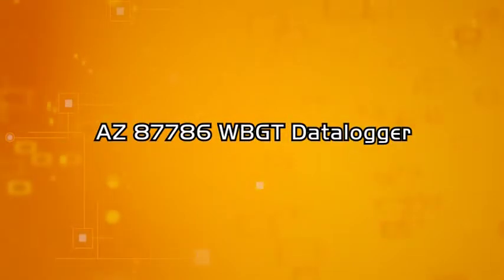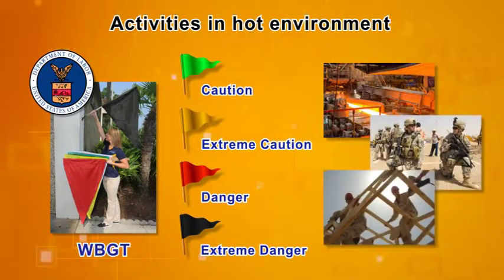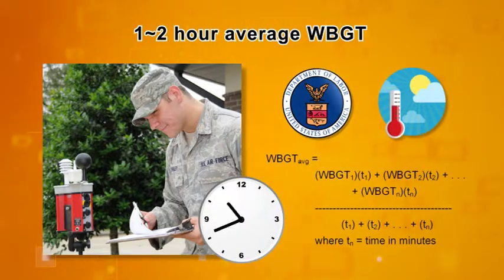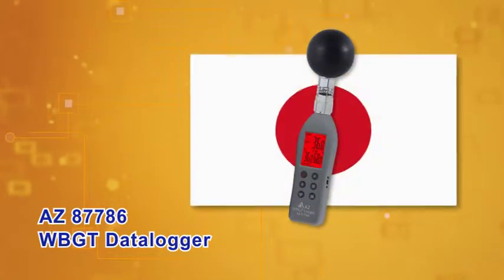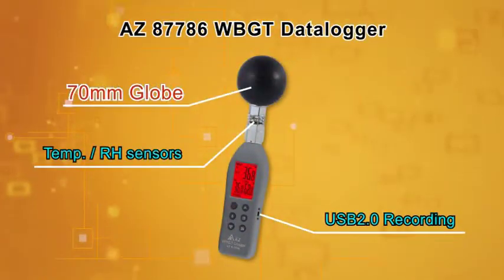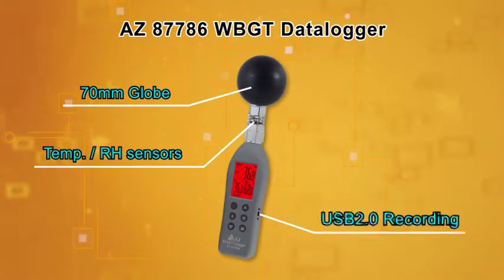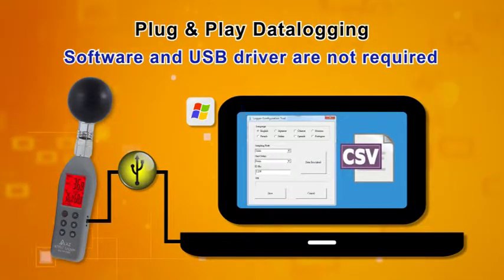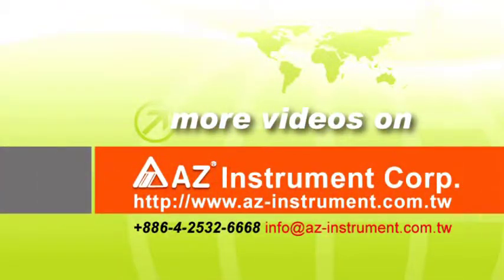AZ 87786 WBGT Logger introduction video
AZ's latest 87786 WBGT Datalogger brings you the completely new experience to measure and record WBGT without any software.
0:00 Introduction
0:05 Activities in hot environment
0:15 1-2 hour average WBGT
0:40 AZ 87786 WBGT Datalogger
1:01 Plug & Play Datalogging Software and USB driver are not required

87786 AZ Portable WBGT Data Logger features:
* Simultaneously display WBGT, temperature & humidity
* Check Indoor/Outdoor WBGT, TA/TG & Humidity
* Plug & Play. Software and USB driver are not required
* Generate csv report without additional PC software
* Completely user re-programmable. 8 languages, sampling rate, start delay time and ID setting
* One button switch to check Air/ Globe temperature & In/Out WBGT
* Designed with capacitance type humidity sensor to get accurate and quick reading
* Backlight indicator function (Green,yellow, red, flashing red) as WBGT condition reminder
* Easy-to-read big LCD display with 6 dust proof rubber keys
* Clear sheath to protect humidity sensor during storage
* Filter to protect humidity sensor from dust scratch during operation
* 75 mm black metal ball to measure globe temperature
* Temperature unit ℃/℉ switchable
* Hold function to freeze reading and Max/Min function included
* Battery low indicator & Sleep mode can be disabled
* Tripod receptacle design for long time use
* Audible beeper for danger zone warning
* Humidity self-calibration via salt bottles kit